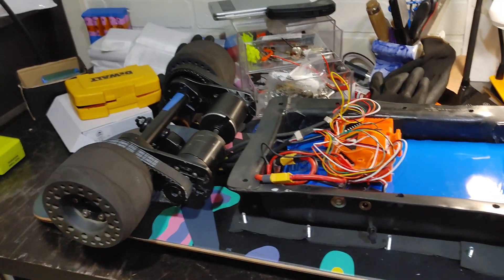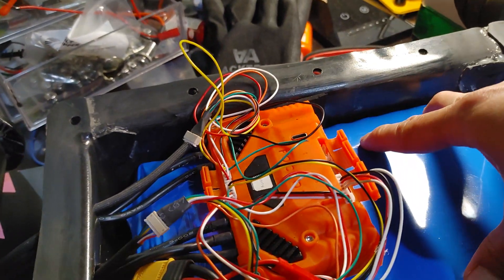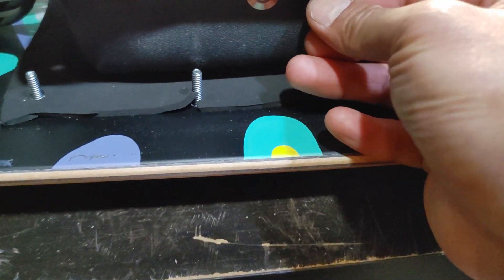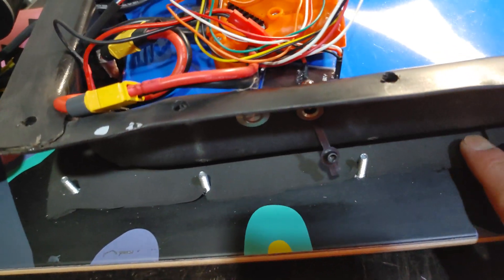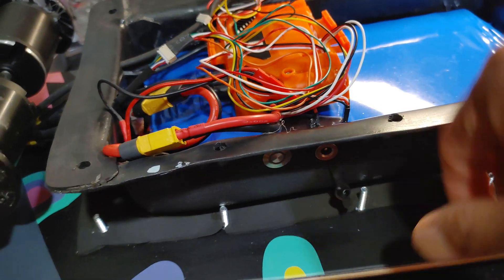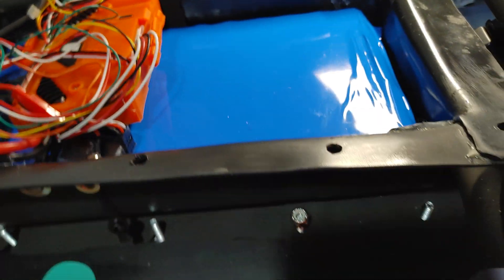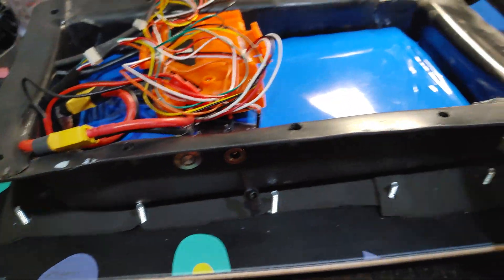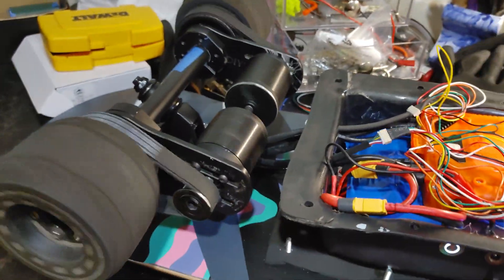DIY Electric Skateboard Battery Enclosure!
Here is DIY electric skateboard enclosure.